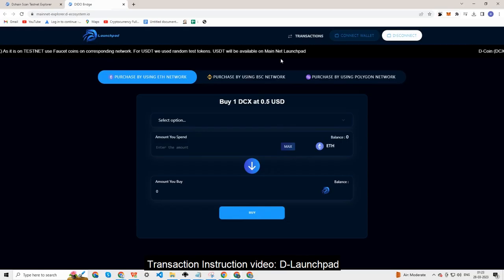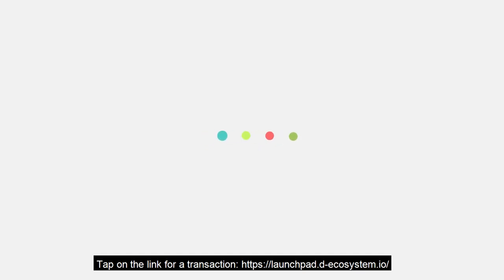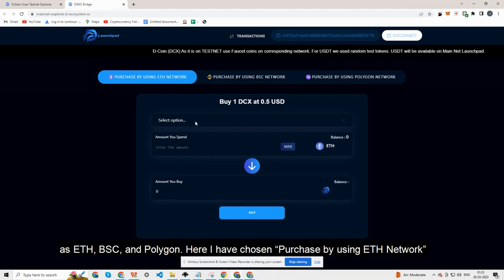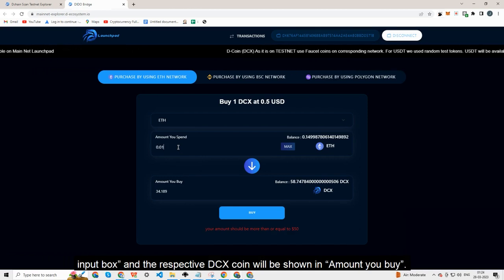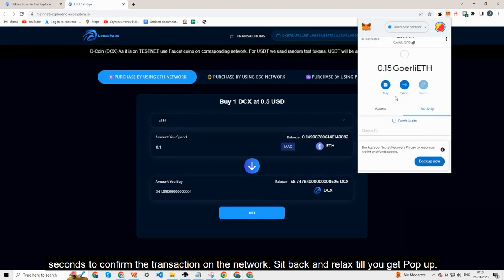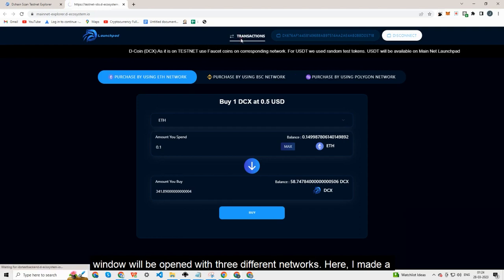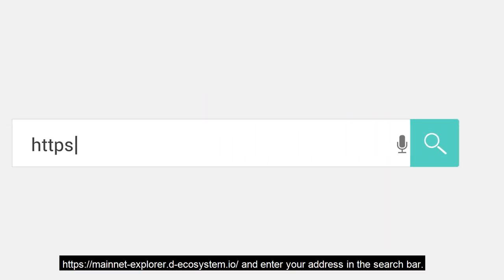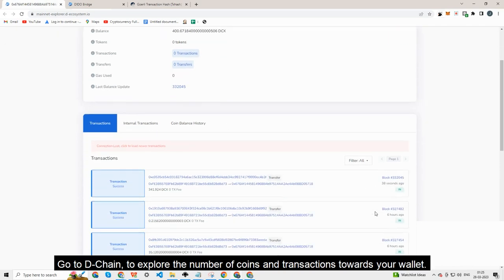How to Buy D Coin | D-Launchpad | D-Ecosystem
In This Video will briefly describe the step-by-step process of How to Buy

D-Coin.

Excited to introduce you to the D-Ecosystem Community - the ultimate IDO Launchpad that supports three different networks including ETH, BSC, and Polygon.

What is D-Launchpad :
D-Ecosystem Launchpad's IDO is an exciting opportunity for investors to purchase DCX coins at a discounted price. The IDO will be held in two phases, with the first phase starting on March 29th and the second phase starting on May 1st. Users can use wallets such as Metamask, WalletConnect, or Coinbase wallet, and can participate through networks such as Ethereum, BSC, or Polygon, using native coins or USDT.

The minimum and maximum purchase amounts are 100 and 5,000,000 DCX coins, respectively.

It's important for users to follow the steps  and any additional guidelines provided by the D-Ecosystem team.

D-Chain Network details :
Network name
D Chain Mainnet

Chain ID
5272

Currency symbol
DCX

Click on “Connect Wallet” and choose your appropriate wallet. Here, I have chosen “Metamask Wallet”

Connect your wallet with your D-Launchpad.

Now, select the appropriate network from the three different networks such as ETH, BSC, and Polygon. Here I have chosen “Purchase by using ETH Network”

Then select the respective coin(ETH or USDT) that you are going to spend. Here I have selected “ETH” because I have chosen Ethereum Network.

Now provide the ETH numbers I wish to spend in the “Amount You Spend - input box” and the respective DCX coin will be shown in “Amount you buy”.

After entering all the necessary details, click on “Buy”.

Your Metamask wallet will open, check the given details are correct and click “Confirm”. Your patience is needed here, because it may take a few seconds to confirm the transaction on the network. Sit back and relax till you get Pop up.

Once the transaction is over, you will get the “Transaction confirmed” message and in this dialog box, your Hash ID will be shown, you can check the details of the transaction by clicking the Hash ID. Then Click “OK”.

To know the details of the transaction, click on the “Transactions” tab. A window will be opened with three different networks. Here, I made a transaction with ETH, so Let me click on “ETH Network”.

The transaction list will open and click on your recent transaction. A window will show your successful transaction details.
Similarly, to know the transaction details of your account, tap on the link: “ and enter your address in the search bar.

The transaction details window will display the ETH amount you spend and the DCX coin you gained along with the wallet address. Also, the time taken for the transaction will be shown.

Go to D-Chain, to explore the number of coins and transactions towards your wallet.